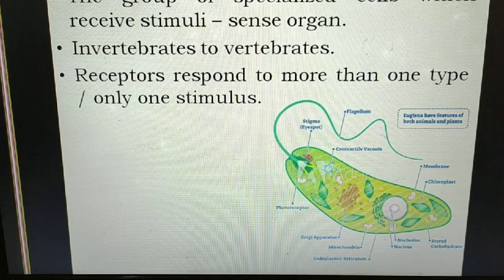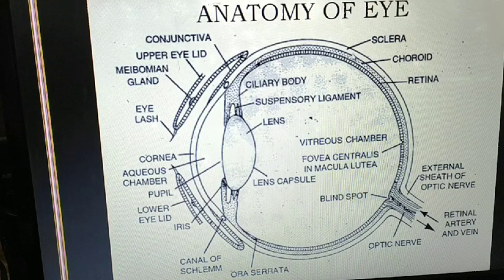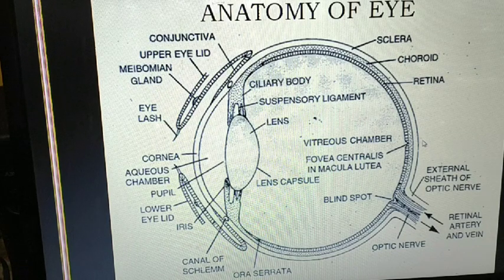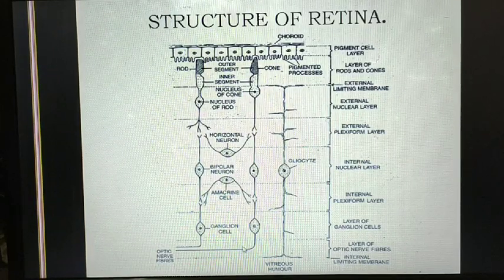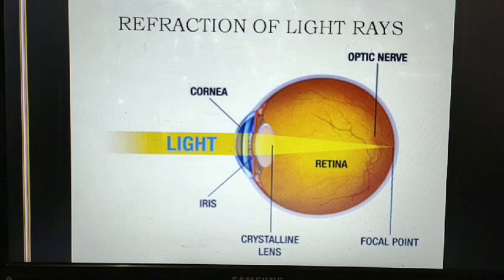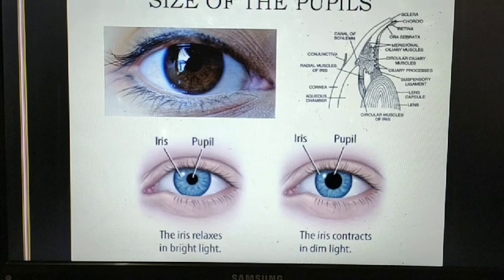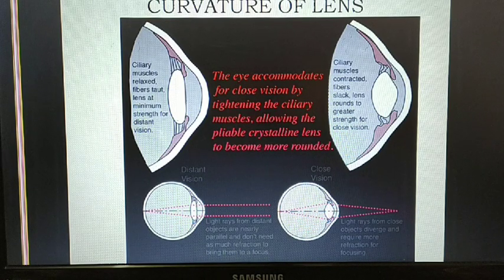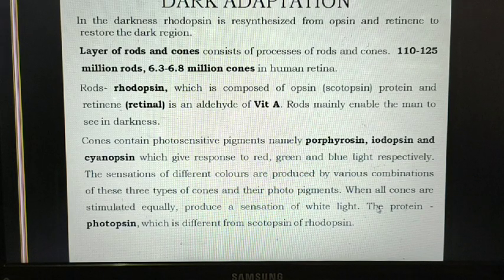Physiology of eye